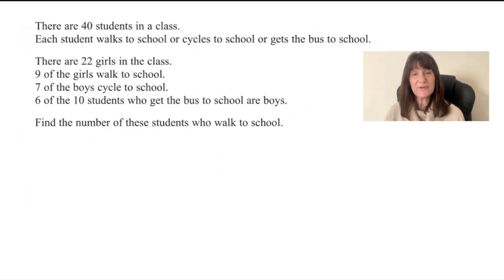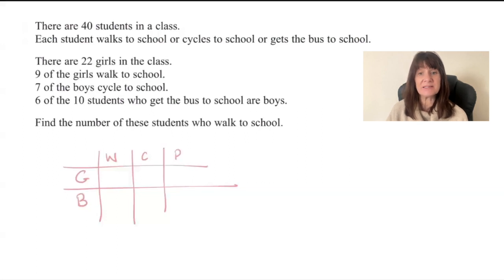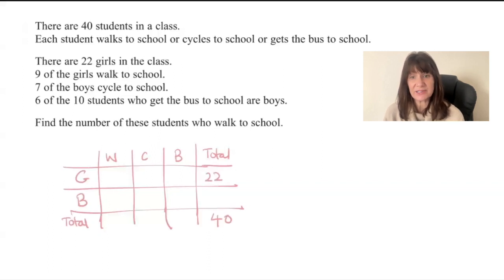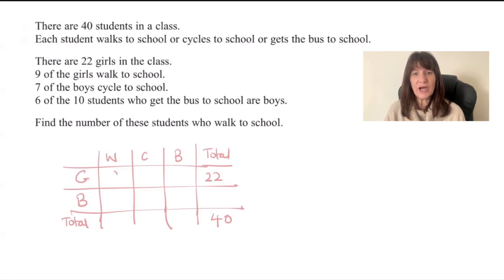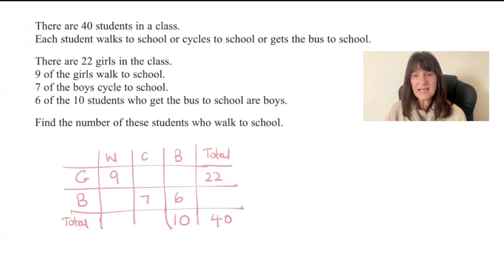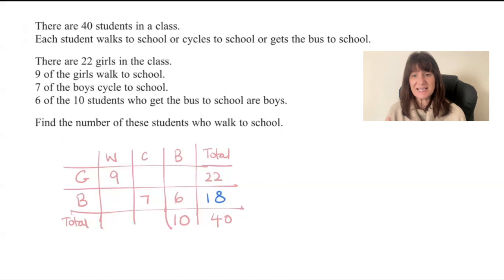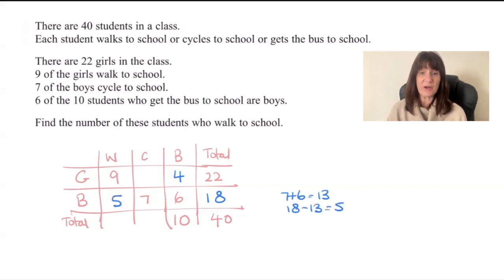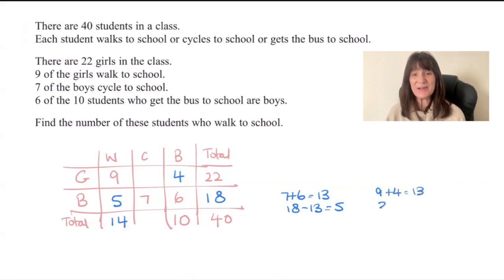Organising Data, Exam Question Walkthrough | GCSE GRADE 3 | Daily Maths Challenge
Timecodes:
0:00 - Intro
0:04 - What is quick revision?
0:30 - Today's question
0:50 - Answer
0:54 - Worked solution